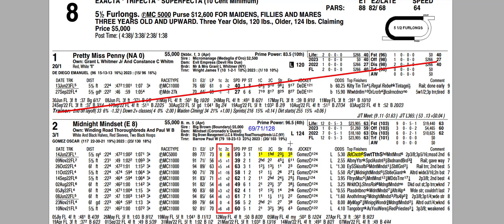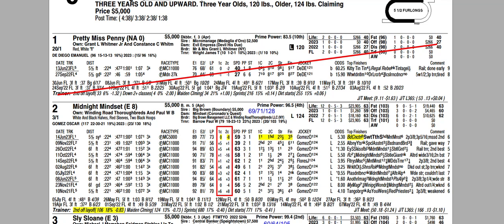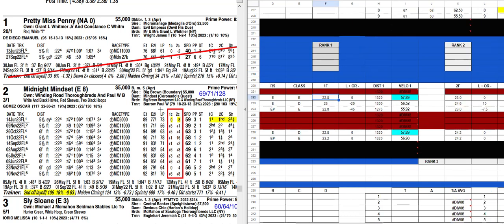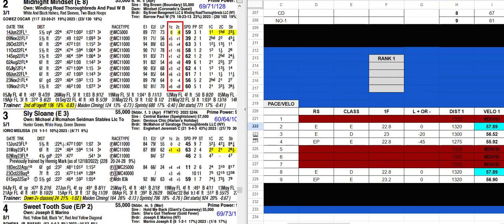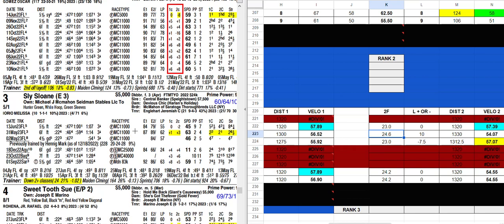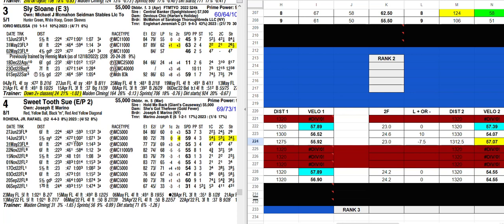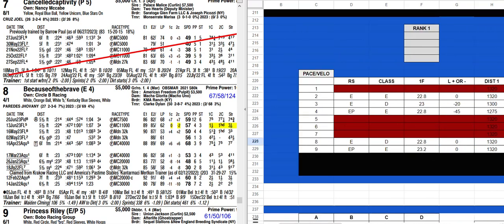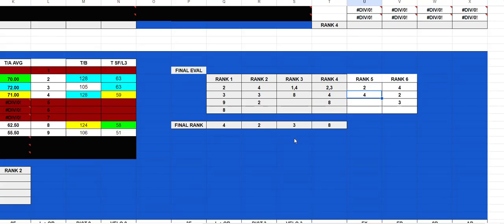Thorough-capping Pace Grid Variant Adjustments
Using Brisnet  1C and 2C to adjust pace.